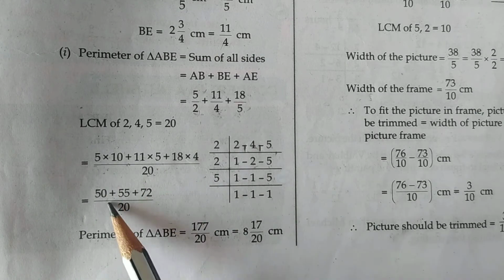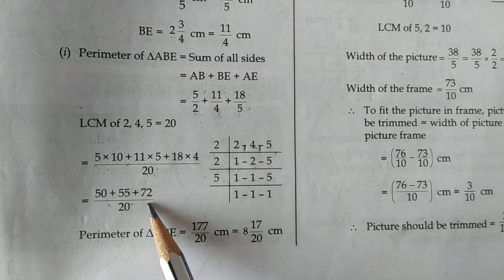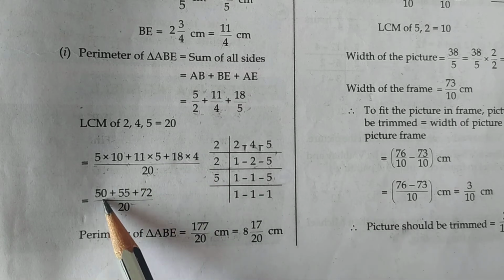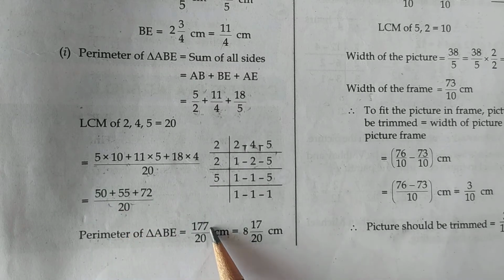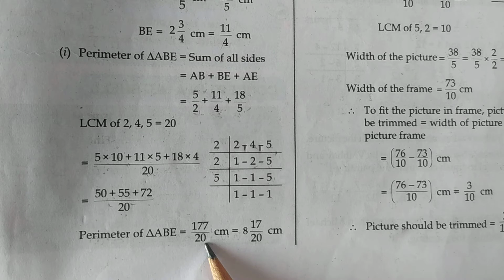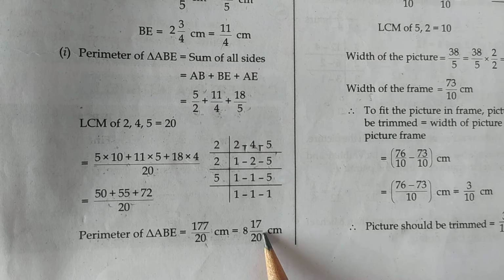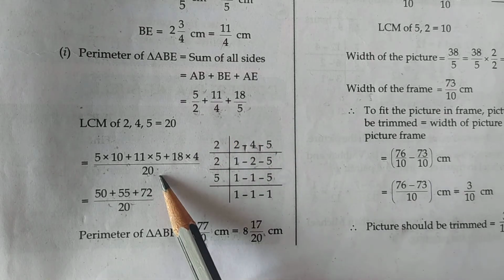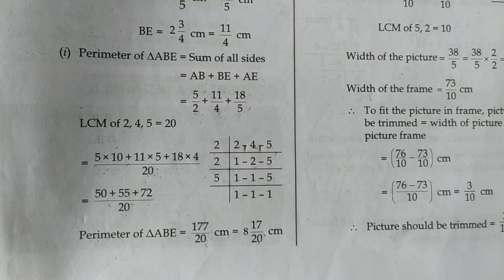STD 7#MATHS#CHA 2#EXE.2.1 Q.5#